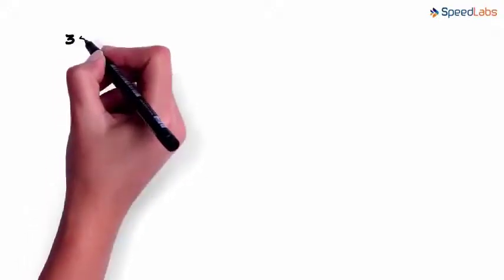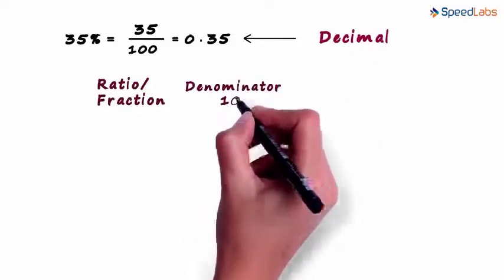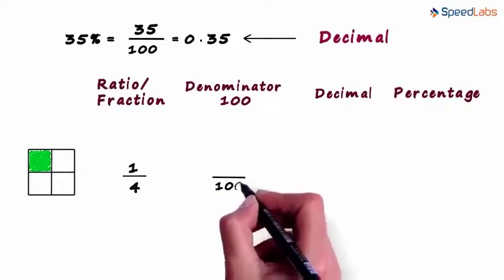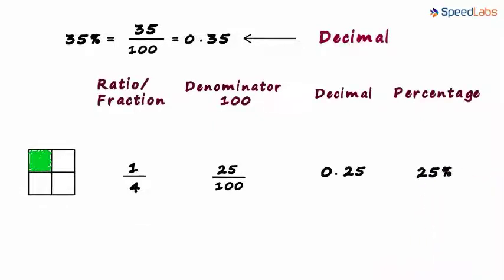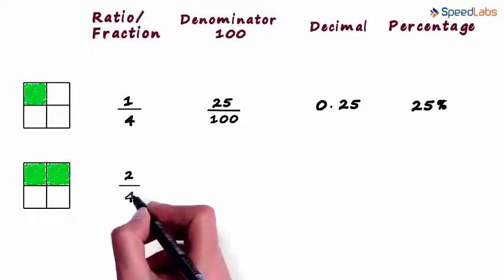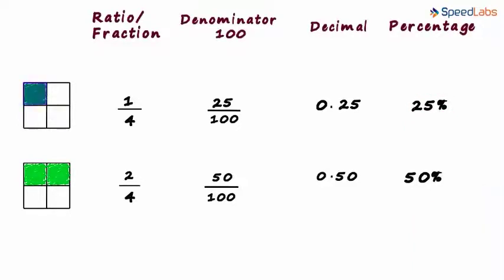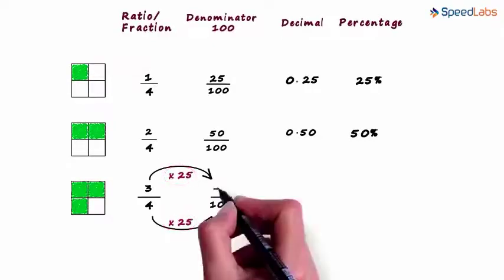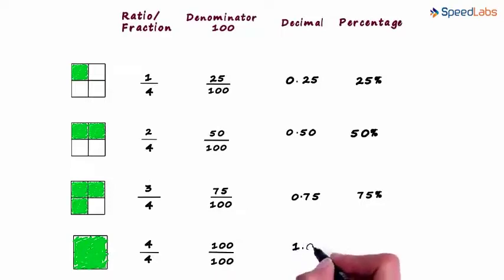Class-7-Mathematics-Ch-8-Comparing Quatities-Topic- What are the Different Forms of Percentages